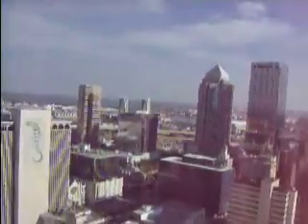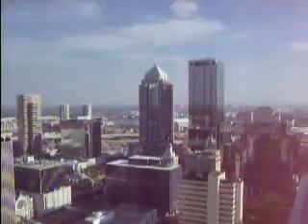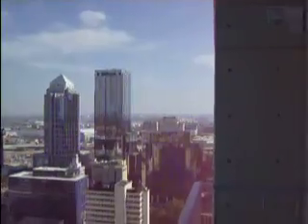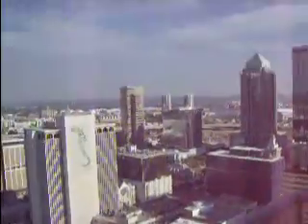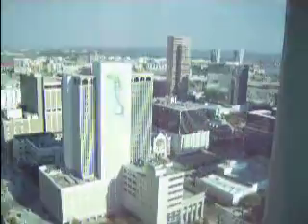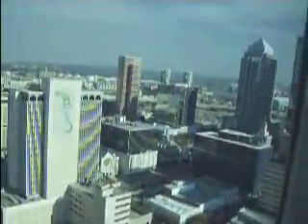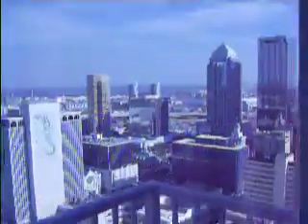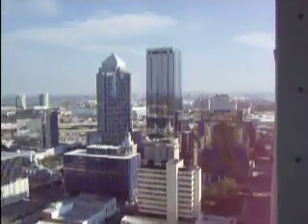**2/2 INTERIORS- SKYPOINT! 813-598-3134- Downtown South Tampa Skycraper Rentals!!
**2/2 INTERIORS- SKYPOINT! 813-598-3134- Downtown South Tampa Skycraper Rentals!!  - - -FindTampaApartments.com